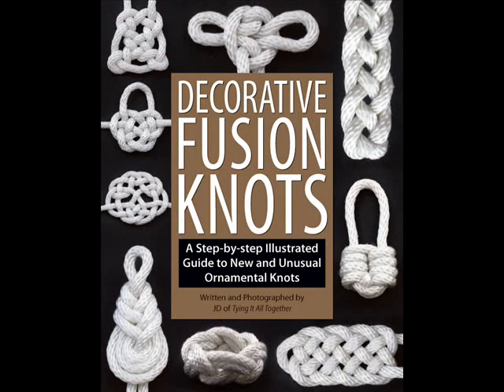Decorative Fusion Knots - Special Subscriber Link (Book Preview!)